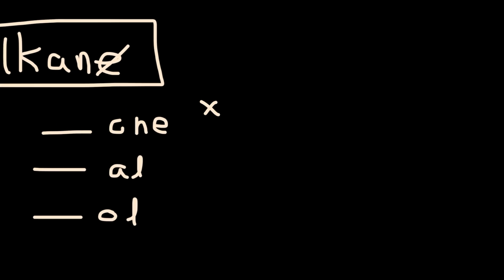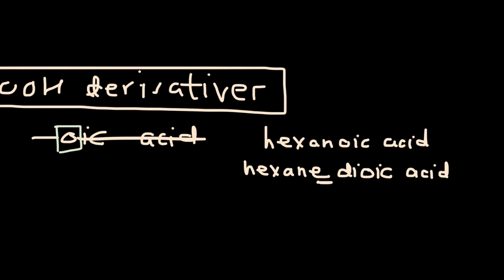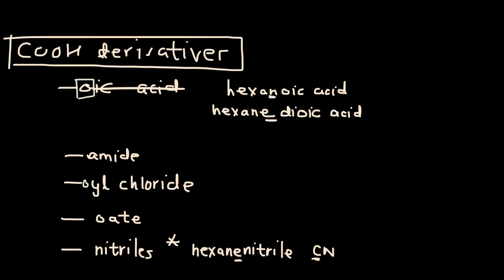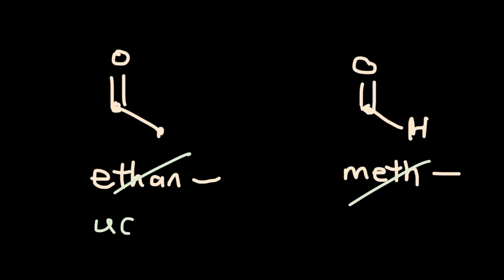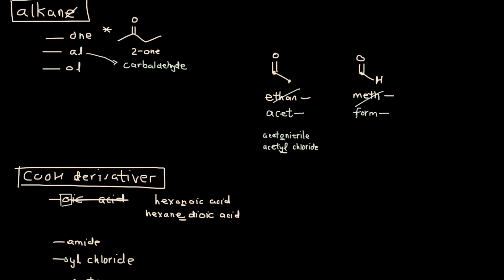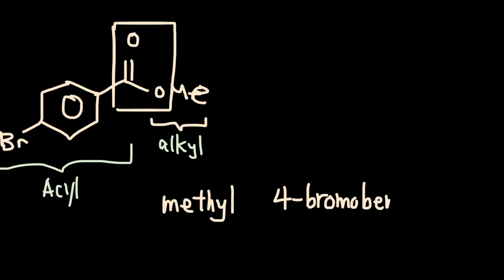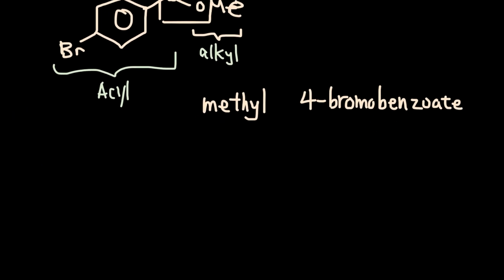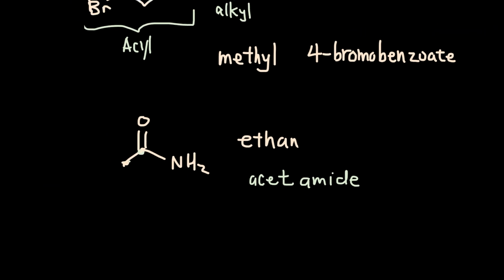Naming Carbonyls/Carboxylic Acid Derivatives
Useful reminder, patterns
Follow the algorithm

Carbaldehyde, carbonitrure

Chem263, organic chemistry